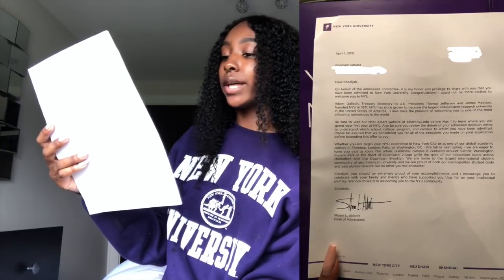HOW I GOT INTO NYU????? a 3.0?? SAT Scores and more!!!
Today's video is about how I got into NYU STERN! It has all my stats and all my tips. This video was highly requested so I decided to share with you guys how I got in. This application year was the school's most competitive and diverse with an acceptance rate of 13%. Next year, it's probably gonna be more competitive. I'll leave you with some words of advice and I hope this video helps guide you through your high school and application process!!!

Also Getting a high SAT score was important for me to get into NYU. If you're looking to boost your SAT/ACT score check out SoFlo Tutors. They do great work and the tutors come from top schools like Princeton & Georgetown.